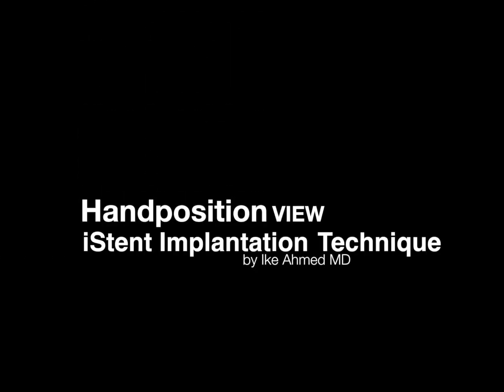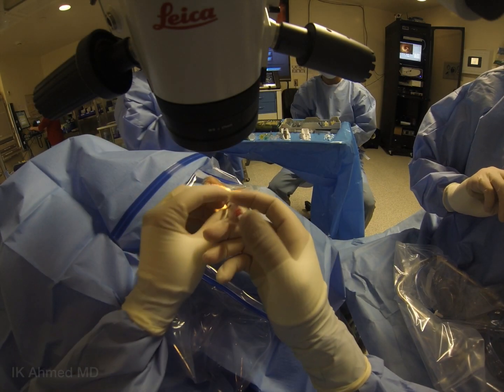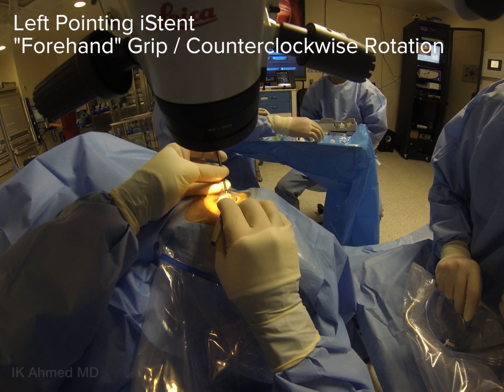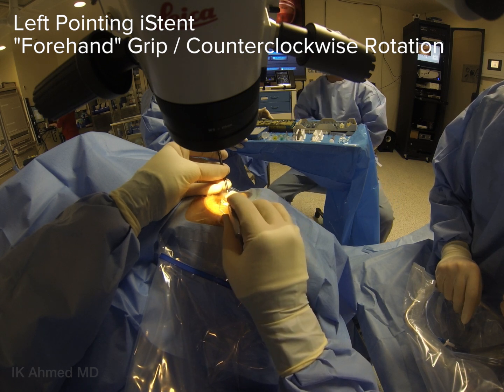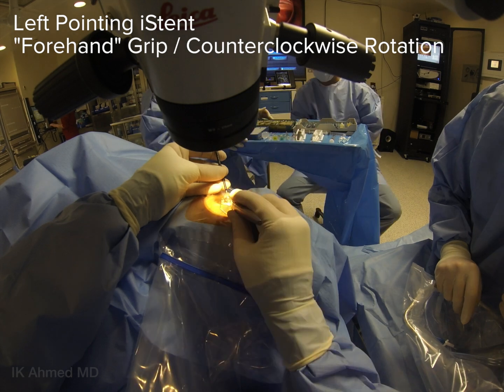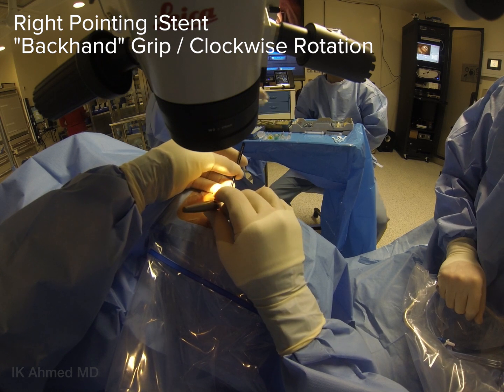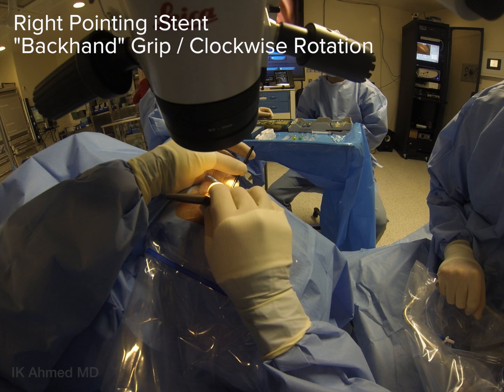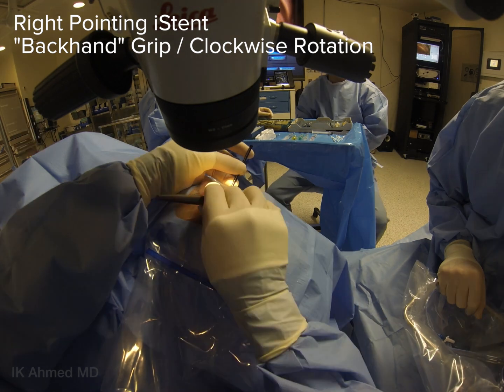iStent Handposition view Ike Ahmed Narration (1080p).m4v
A unique view of surgeon handposition and grip for iStent implantation.  The iStent is a new MicroInvasive Glaucoma Surgery (MIGS) implant.